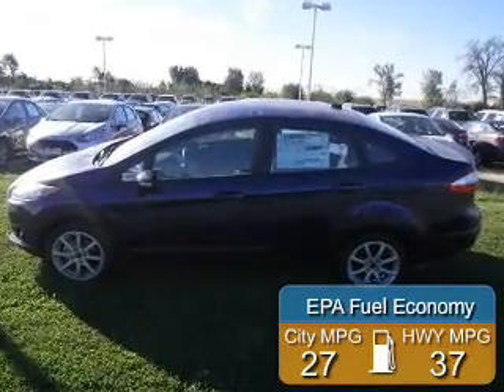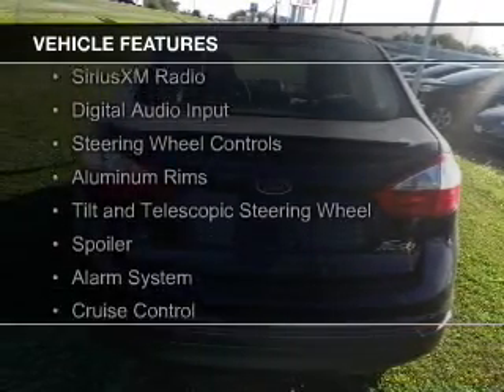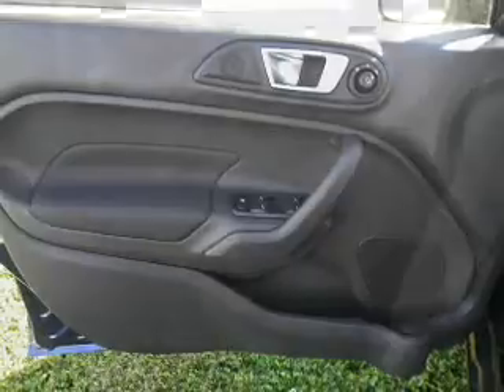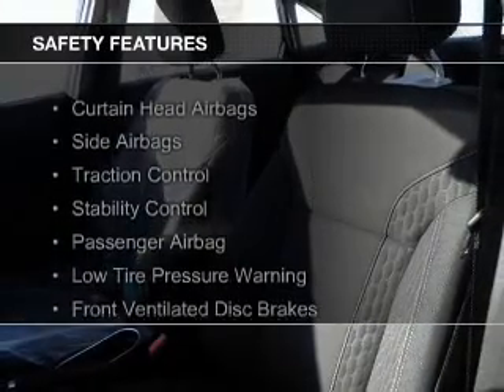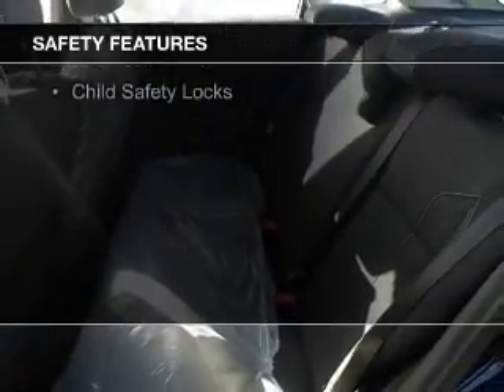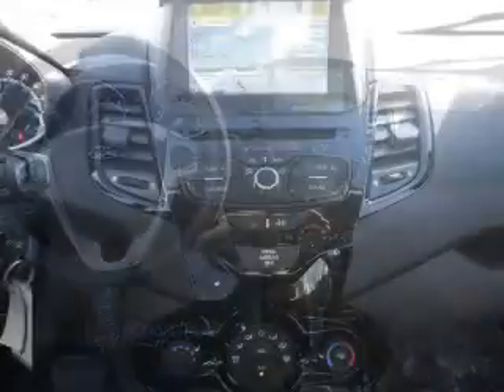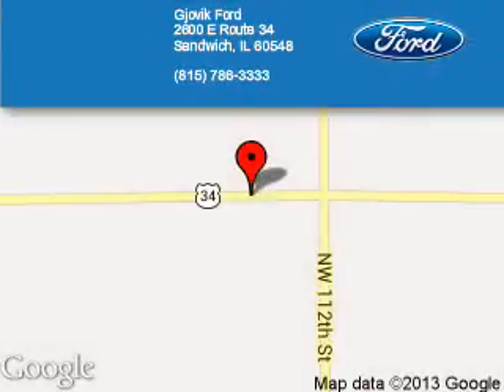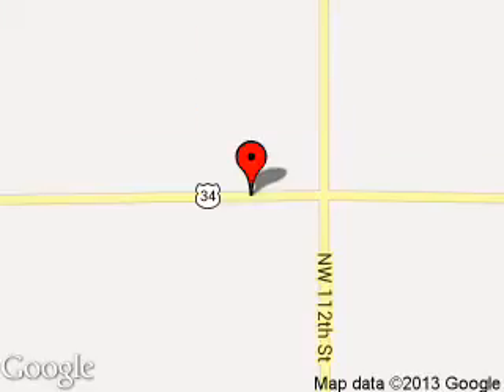2016 Ford Fiesta - Sandwich IL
Phone:
Year: 2016
Make: Ford
Model: Fiesta
Trim: SE
Engine: 1.6 liter inline 4 cylinder 16 valve
Transmission: 6-Speed Automatic with Auto-Shift
Color: Kona Blue Metallic
Mileage: 5
Address:
2600 Route 34